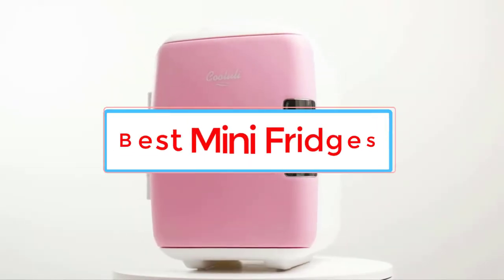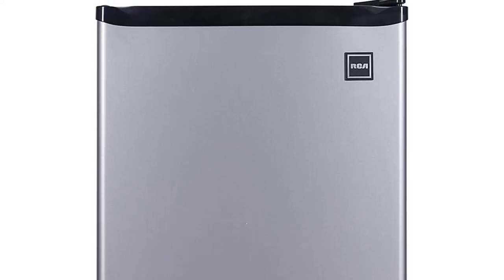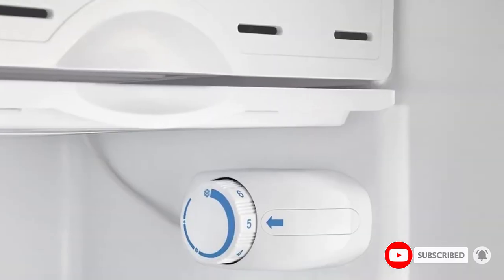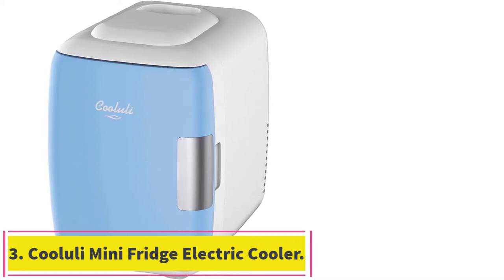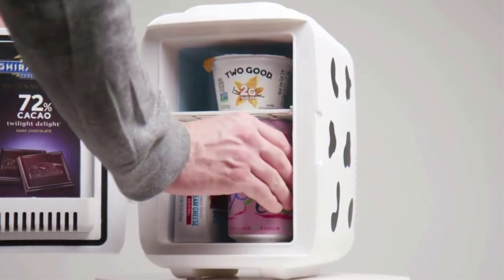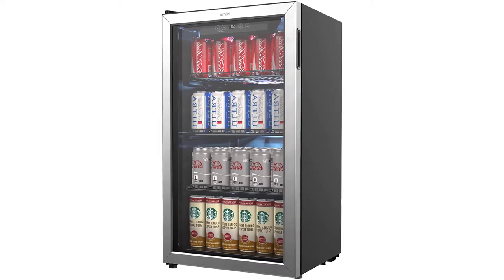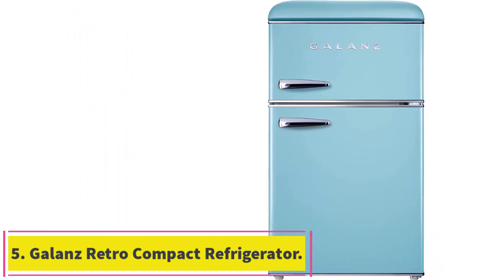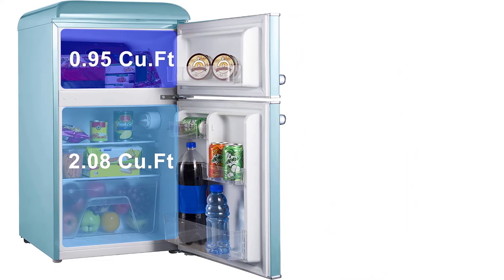✅Top 5 Best Mini Fridges of 2022 || Best Mini Fridges 2022 - Reviews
📌Product Link📌:
1. RCA RFR322 Single Door Mini Fridge with Freezer.

2. Insignia 2.6 Cubic Feet Mini Fridge.

3. Cooluli Mini Fridge Electric Cooler and Warmer.

4. hOmeLabs Beverage Refrigerator and Cooler.

5. Galanz Retro Compact Refrigerator.

A reliable mini fridge is great for dorm rooms, bedrooms or your office. It's even perfect for storing beauty products or medications in the bathroom. And with the rise in tiny homes and rental homes, there are even more uses for mini fridges. Whether you need to keep your favorite soft drinks or canned cocktails cold, store the fixin's for a late-night snack or chill your jade roller, a mini fridge will come in handy.

In the Good Housekeeping Institute Kitchen Appliances and Innovation Lab, we have a long history of testing kitchen appliances, including full-size refrigerators, smart refrigerators and built-in refrigerators. When it comes to mini fridges, we look for models that are easy to set up and operate and that keep items cold — or even frozen. We also look for handy features like removable shelves, interior lighting and crisper drawers. These are the best mini fridges of 2022 according to our lab testing, expert insights and extensive research.

In this video, we listed the Best Mini Fridges in 2022